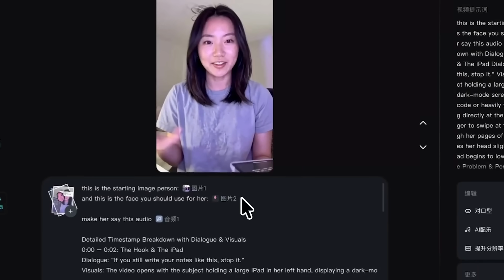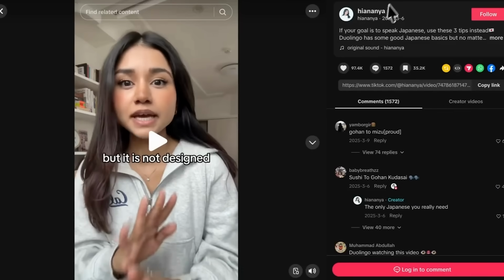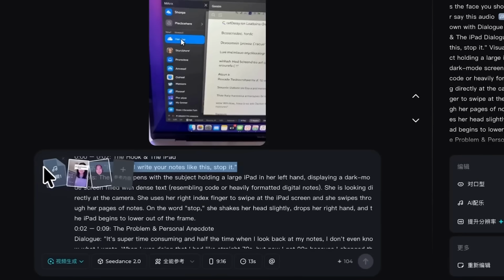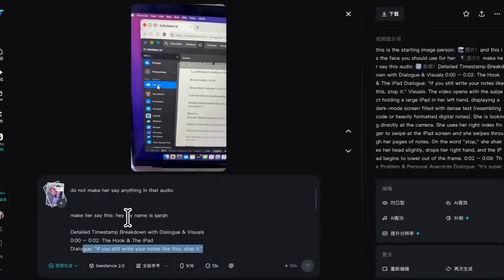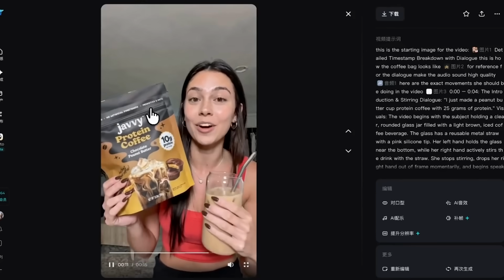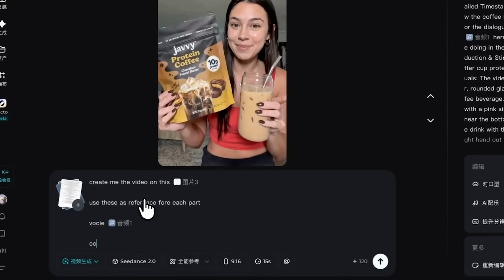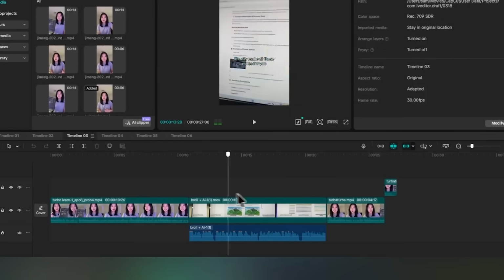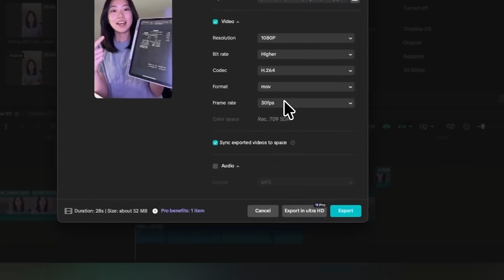How To Make Realistic AI UGC Ads With SEEDANCE 2.0 (Full Breakdown)